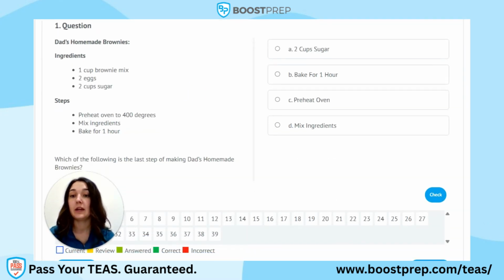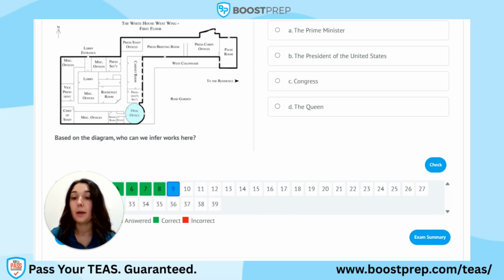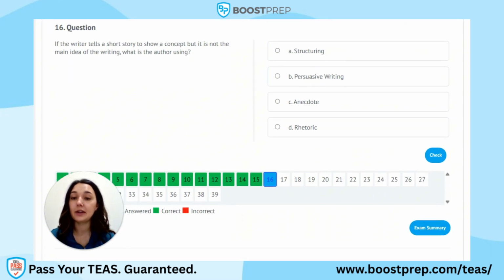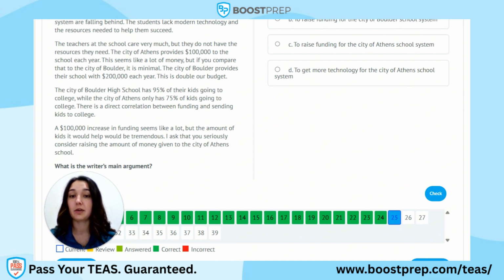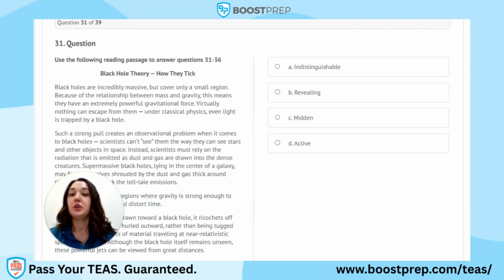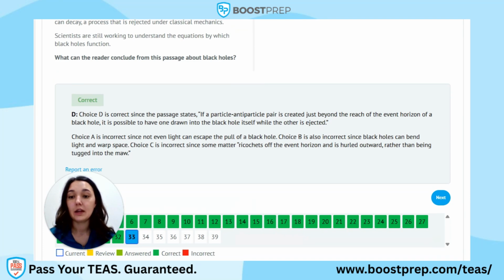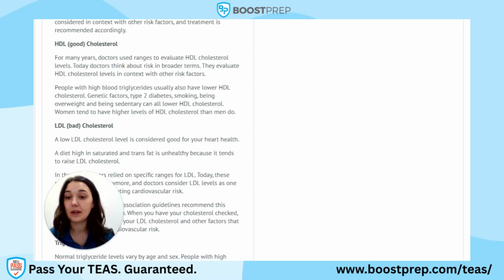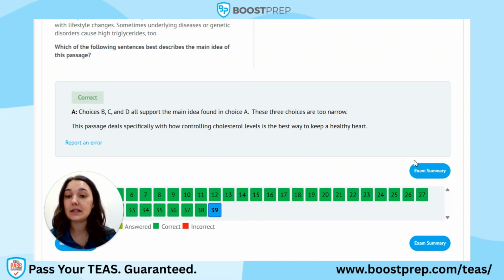TEAS Reading Practice Test [TEAS 7 2025] | Boost Your Score!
Prep for your exam with this full TEAS Reading practice test! We’ll cover exam-style questions and strategies to help you boost comprehension and accuracy.
This full practice test walks you through essential skills like identifying main ideas, key details, and logical reasoning. Watch now and start improving!